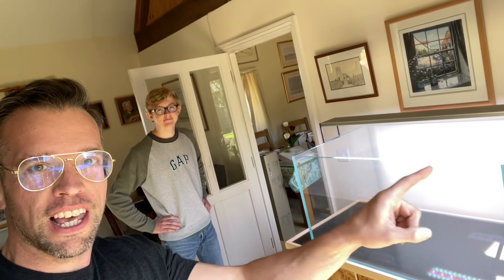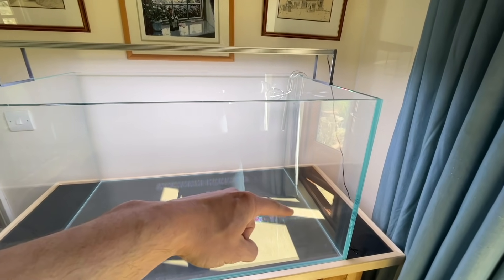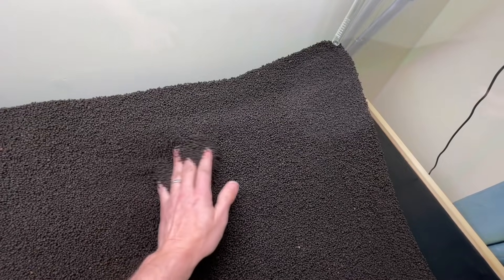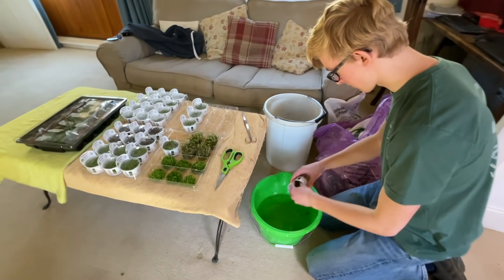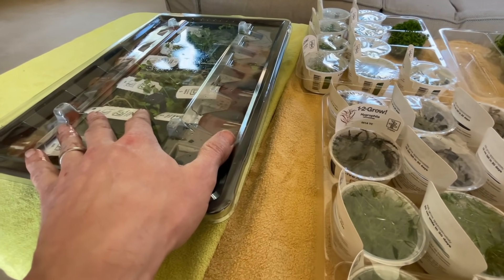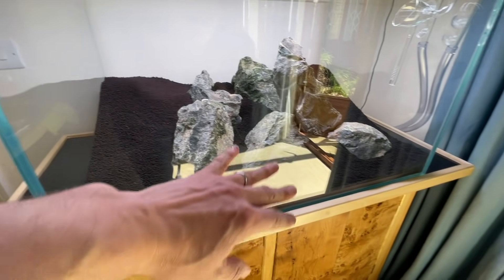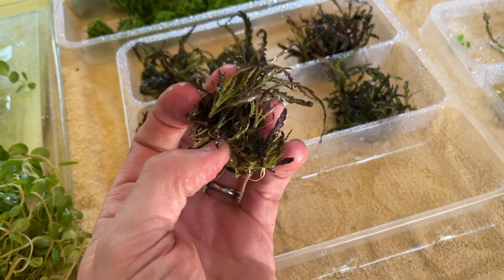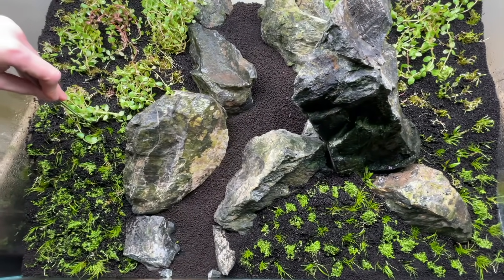His First Aquarium - Iwagumi Aquascape Step by Step Tutorial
I help out school student, Will with a new iwagumi aquascape planted tank aquarium in this step by step tutorial.

Thanks to -